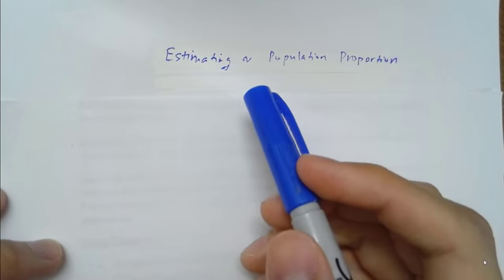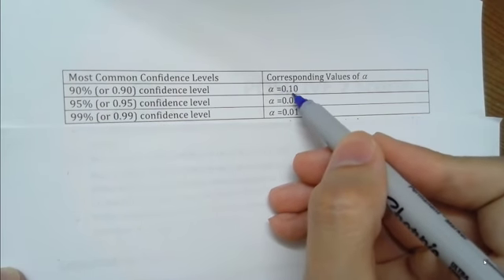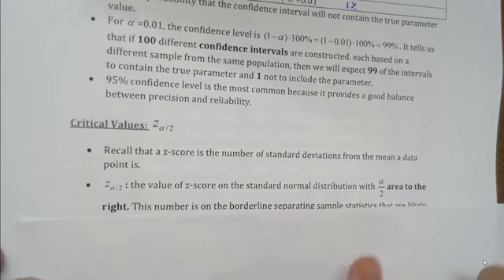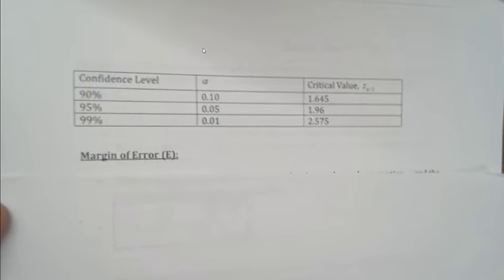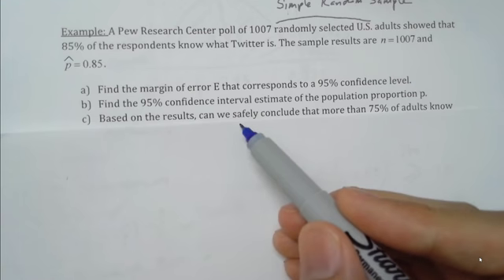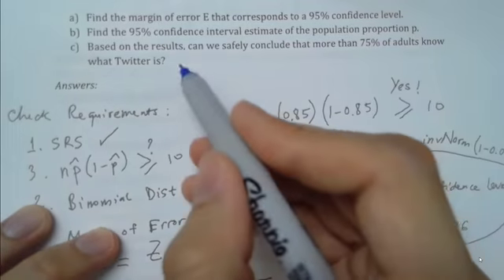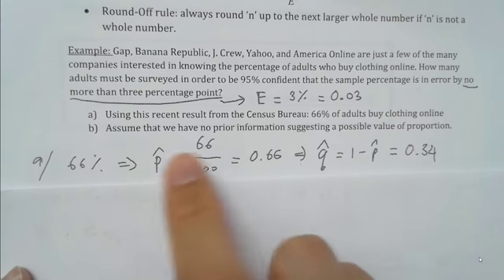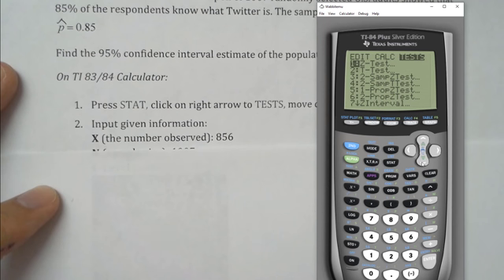Estimating Confidence Interval of Population Proportion